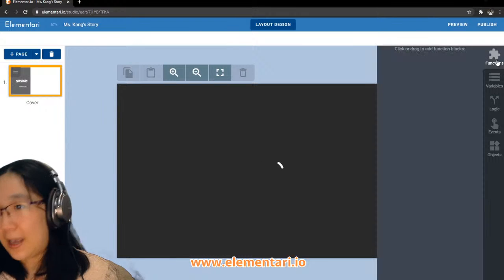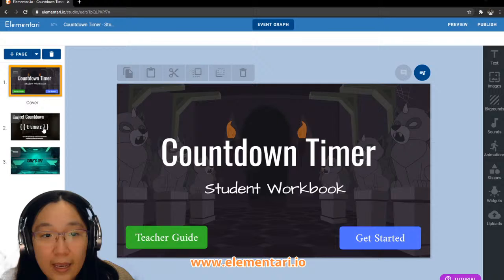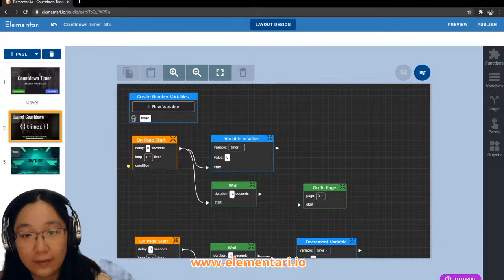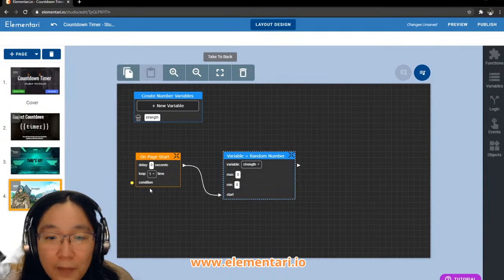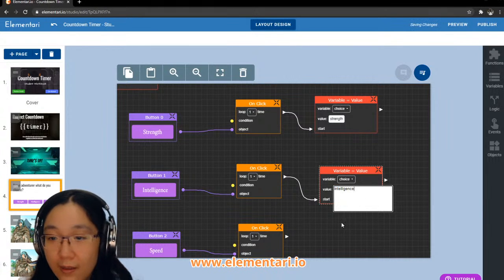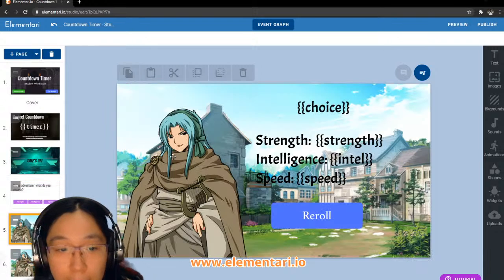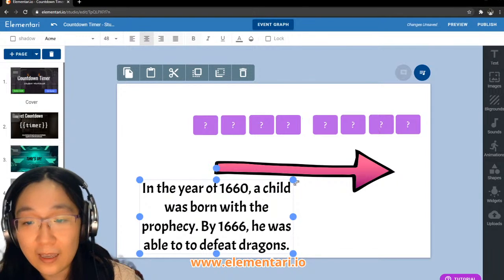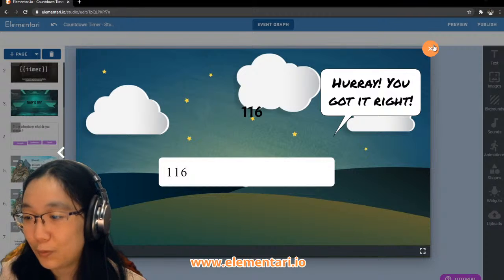Coding Challenges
Join me in narrative game design club as we do some coding challenges, maybe some puzzles, and whatever comes our way.